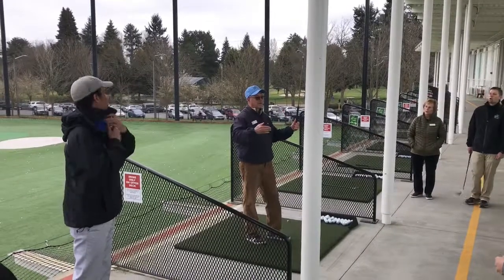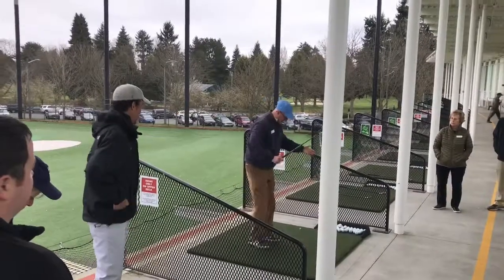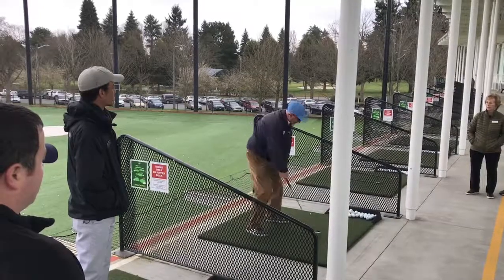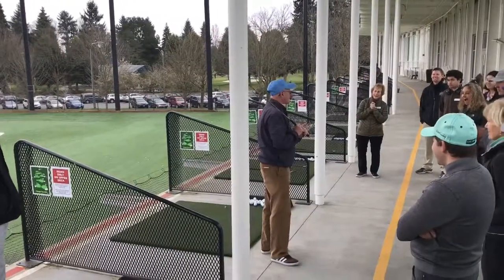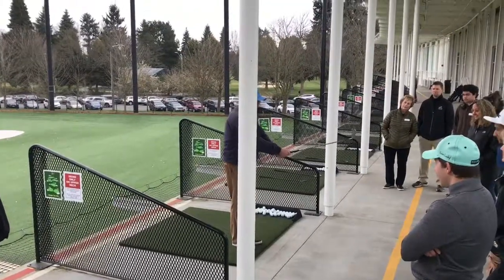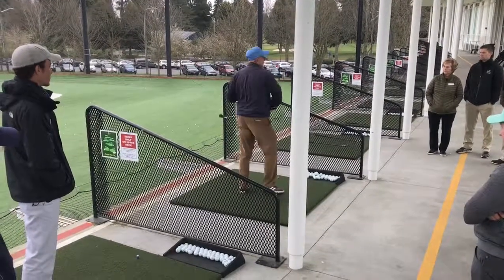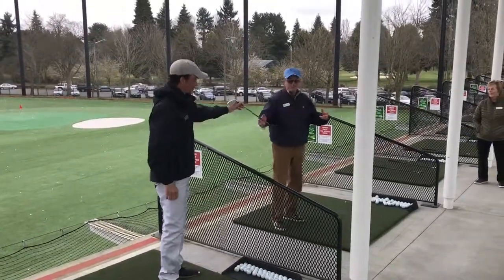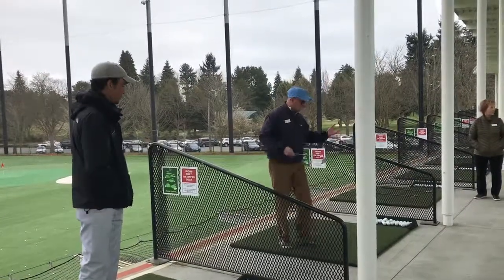Golf Instruction tips - Dave Boivin & Josh Andrews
Dave Boivin, PGA, and Josh Andrews, 2017 TFT Coach of the Year, answer some questions and provide suggestions at the 2018 Spring Coach Workshop.